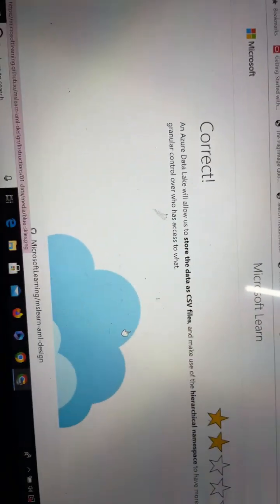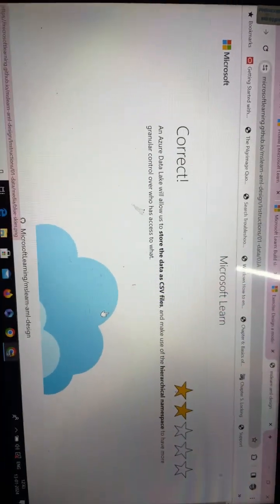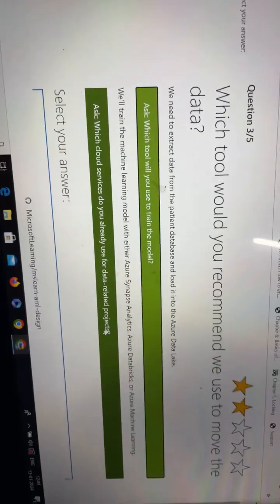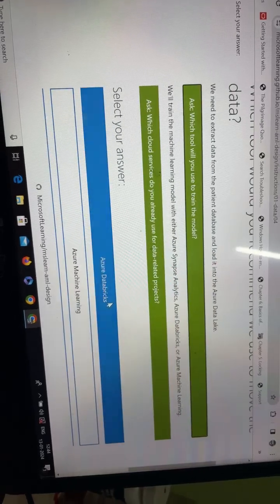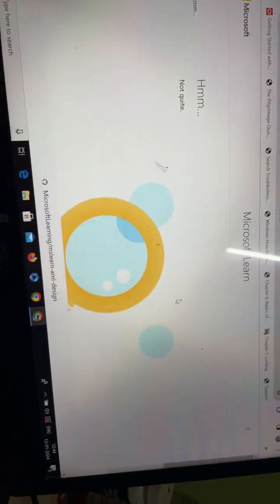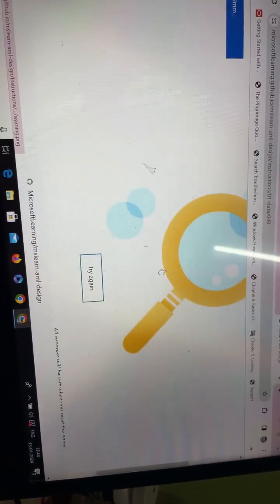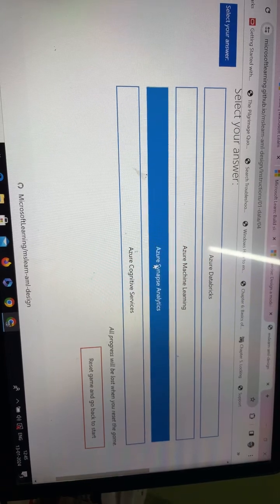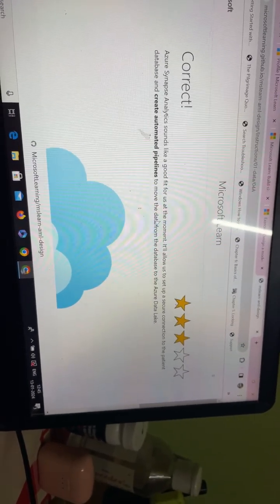Study with me for data scientist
Design a model training strategy

You can check videos about below topic in my channel

Topic is query optimization in dbms,
hexaware,
hexaware onboarding 2023,
performance tuning,
sql performance tuning,
az305,
dp300,
hexaware technologies,
performance tuning interview questions and answers,
dp100,
jaypee wish town noida,
query opimization in sql server,
sql query optimization,
dp-100,
query processing and optimization,
sql server performace tuning and query optimization,
dp500,
ai-102,
dp 100,
perforamce tuning in sql,
sql execcution plan,
sql optimization,
sql profiler,
query optimization,
sql,
sql tuning,
az305,
azure 305,
azure data scientist dp-100,
azure sql,
azure sql database,
oracle performance tuning 19c,
query processing in dbms,
ai 102,
ai 102 exam questions,
dp-300,
oracle database,
oracle sql,
query optimisation,
query processing and optimization in dbms,
spark optimization techniques,
sql oracle,
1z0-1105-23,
advanced sql queries,
az-305,
biggie pizza,
bla bla car,